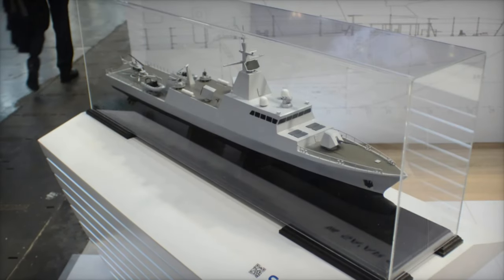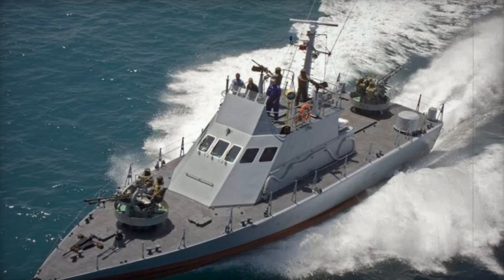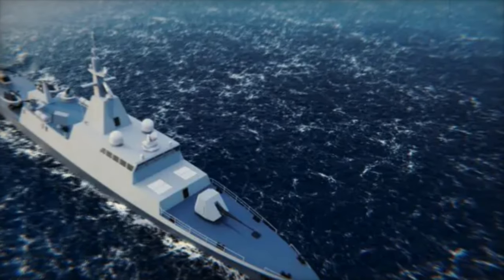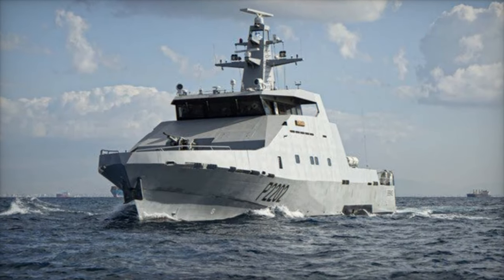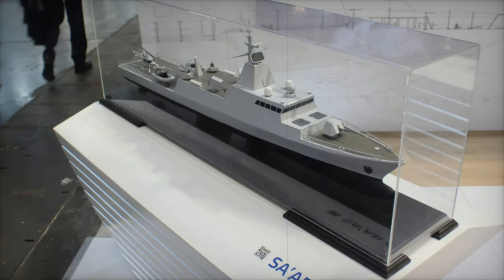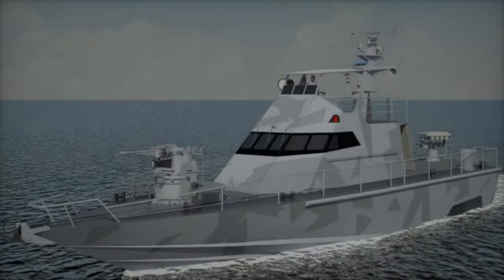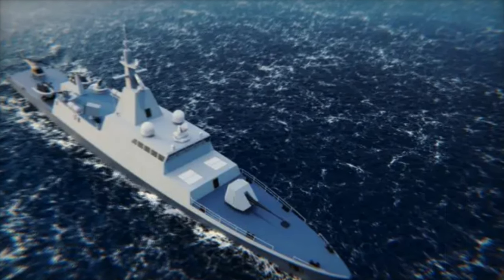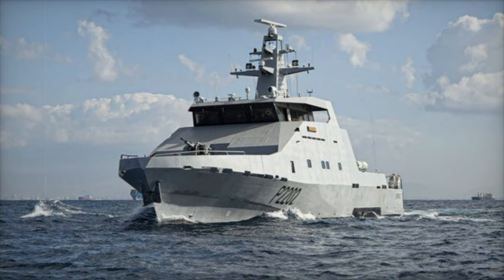Israel Shipyards Brings Mini Shaldag OPVs and Sa'ar S 80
At Euronaval 2024, Israel Shipyards showcased a range of advanced naval vessels, including the Mini Shaldag, Shaldag MK II, Shaldag MK V, OPV S-45, OPV S-62, and the Sa'ar S-80 Corvette. These cutting-edge vessels are designed for a variety of maritime operations, from high-speed patrol missions to extended offshore surveillance. The Mini Shaldag is perfect for shallow water operations, while the Shaldag MK series is known for its speed and agility in coastal patrols. The OPV S-45 and S-62 are ideal for protecting exclusive economic zones, and the Sa'ar S-80 is a next-generation corvette, built to address future maritime threats. Israel Shipyards' participation at Euronaval highlights their continued leadership in naval defense innovation.